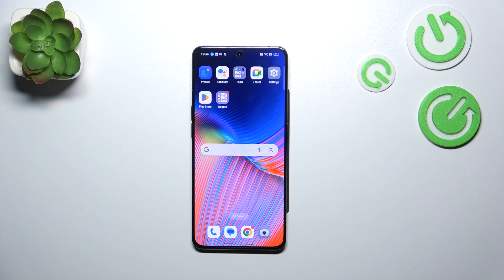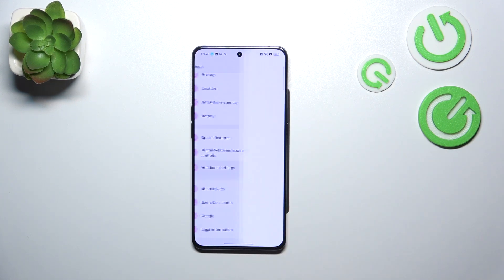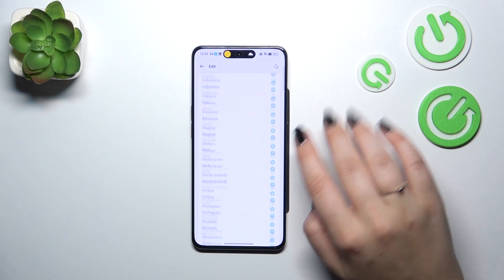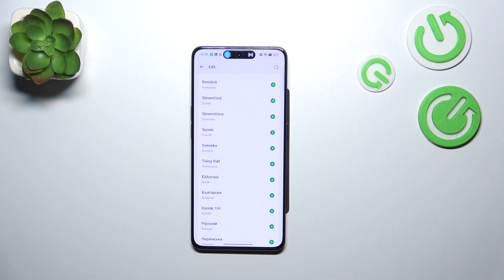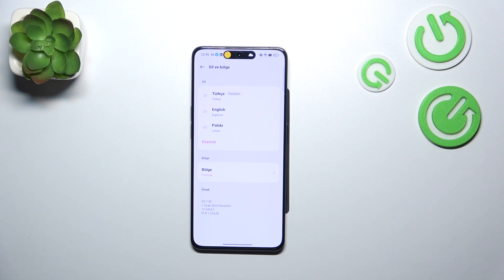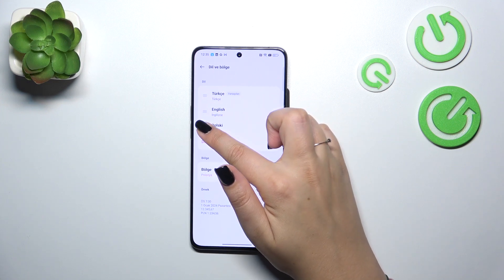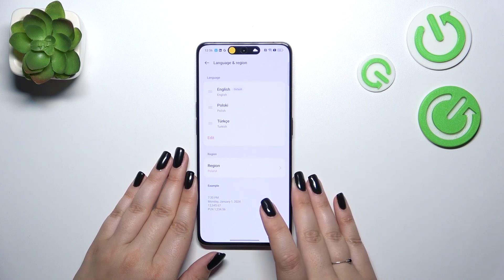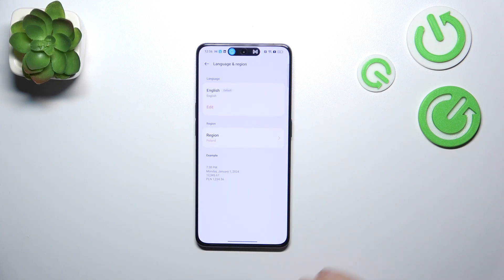OPPO Reno 8 Pro - How to Change System Language? | Update Language Settings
Hello! In this video, we’ll guide you through changing the system language on your OPPO Reno 8 Pro. Updating the language settings can help you use your device more comfortably in your preferred language. Follow along as we show you how to adjust these settings to better suit your needs.

How to change system language in OPPO Reno 8 Pro?
How to update language settings in OPPO Reno 8 Pro Smartphone?
How to set device language in OPPO Reno 8 Pro Phone?